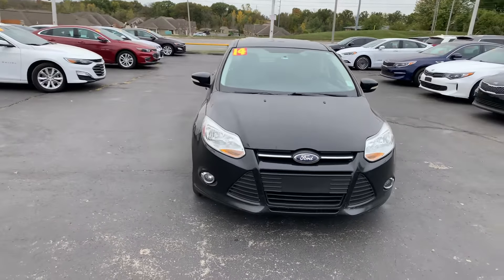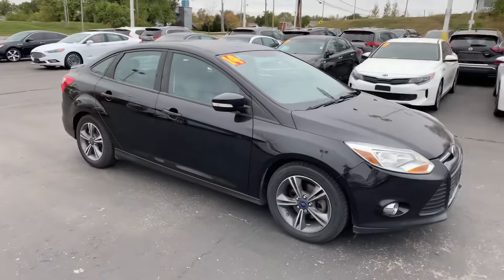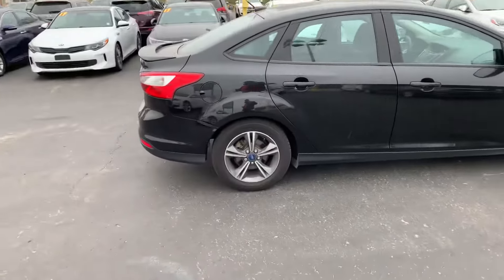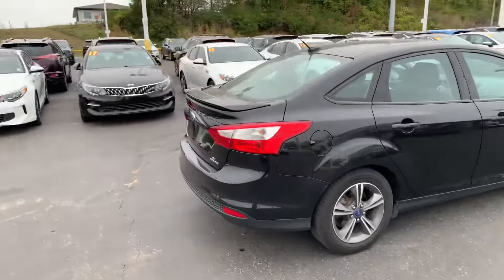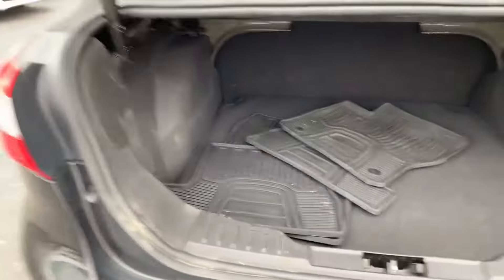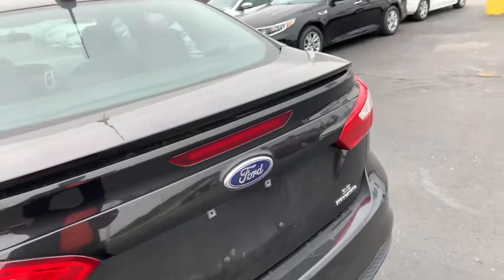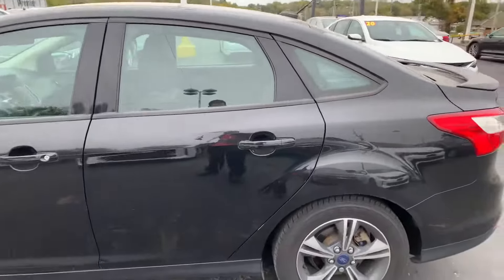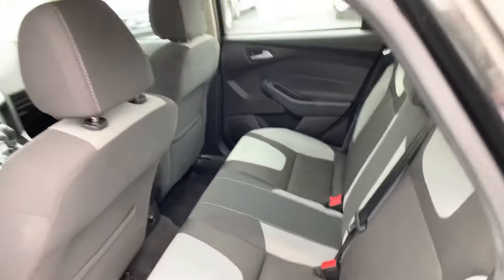2014 Ford Focus for Meaghan